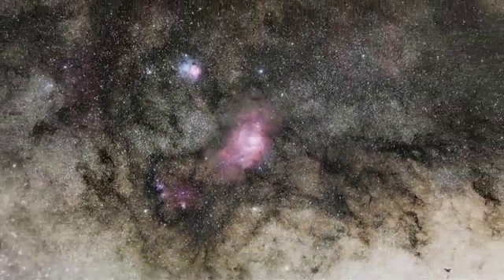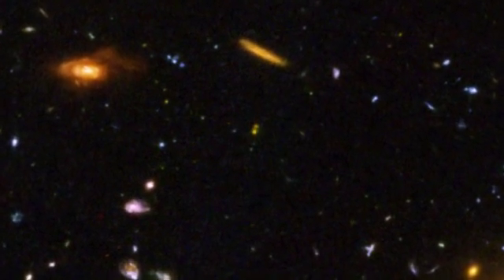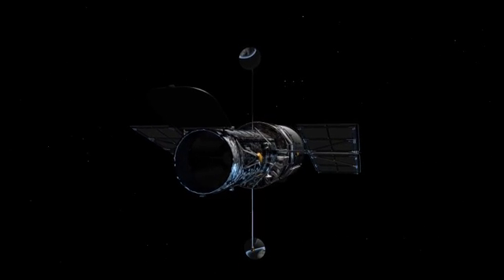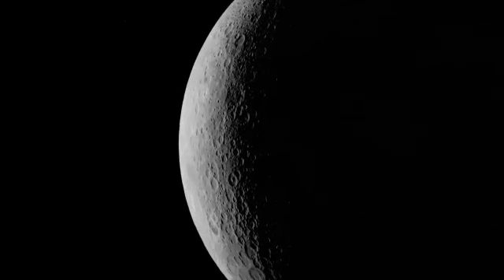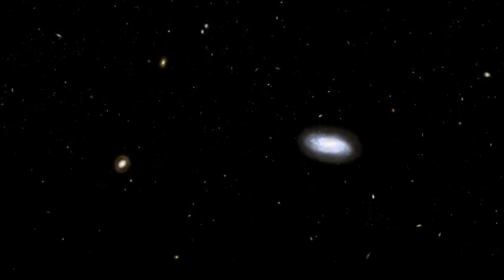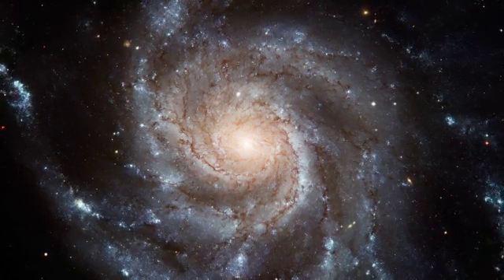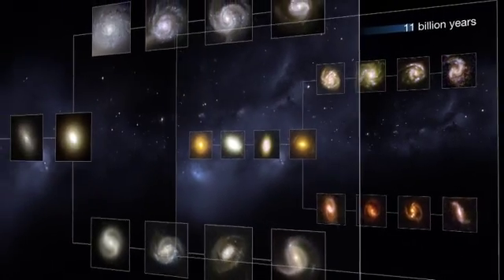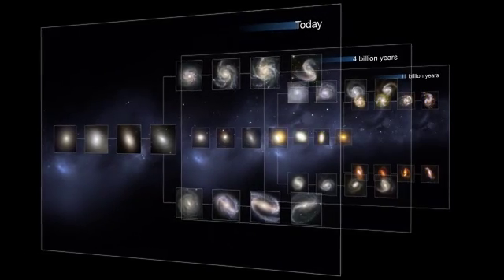Hubblecast 68 The Hubble time machine